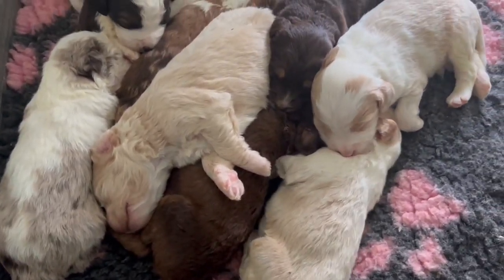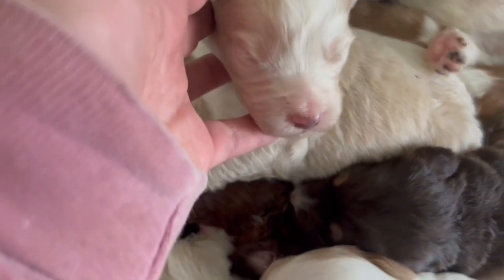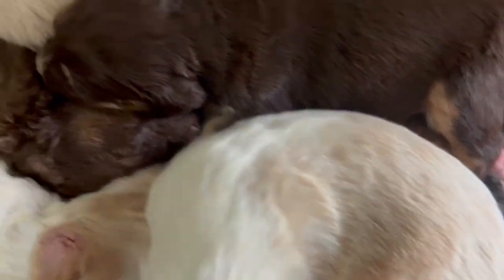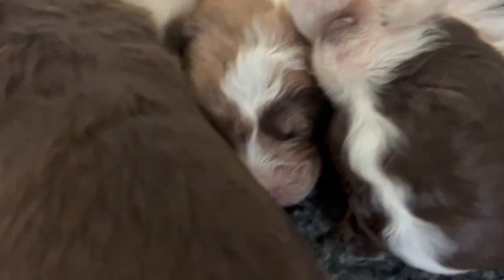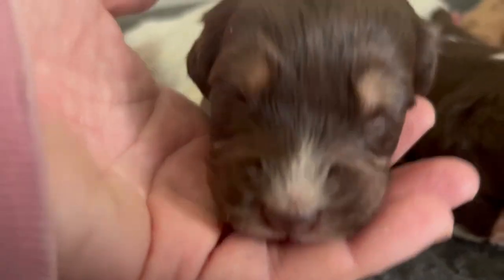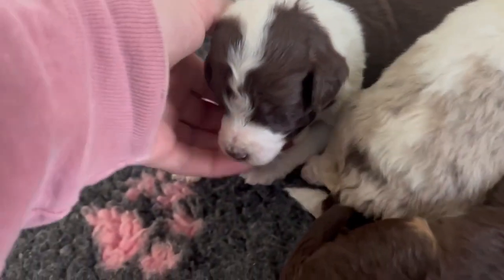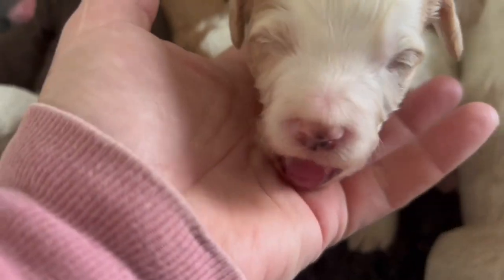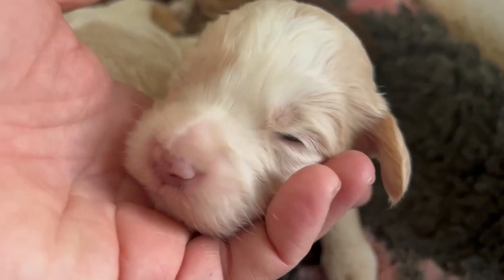Doodle Run Kennels Movie Monday 4-8-2024 Cossett